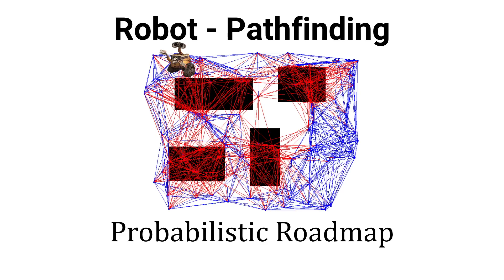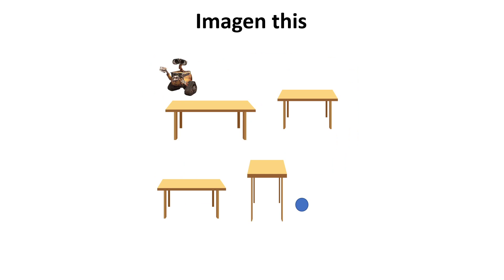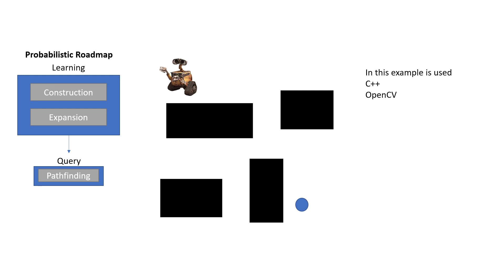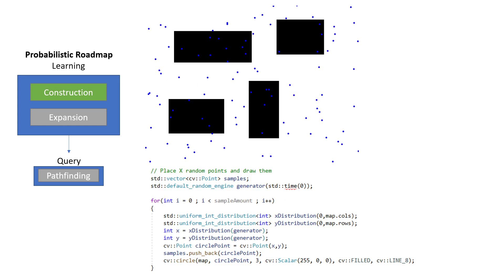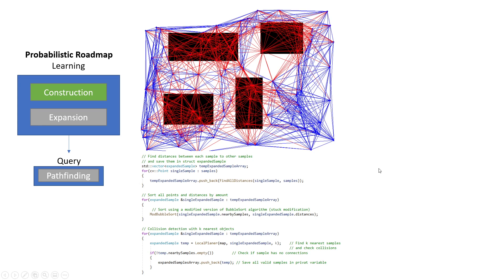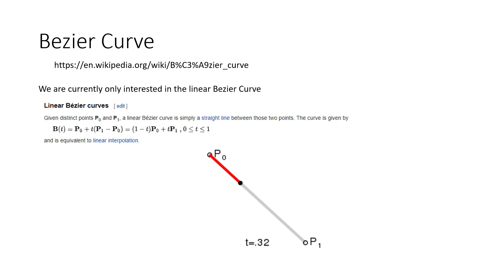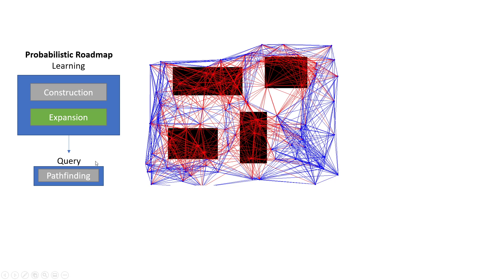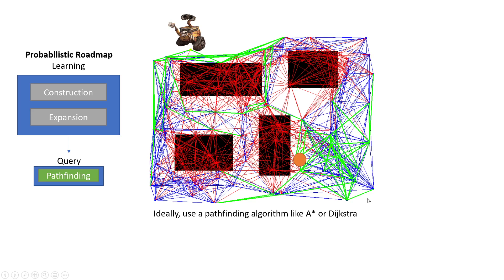Probabilistic Roadmap - Robot Pathfinding (My Solution)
I quickly show off my solution and understanding of Probabilistic Roadmap used in robot pathfinding.